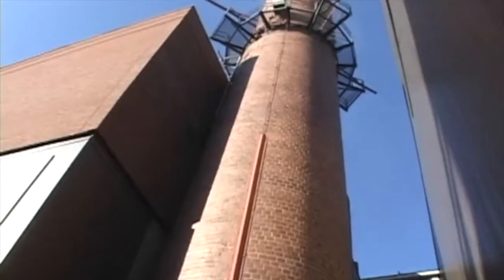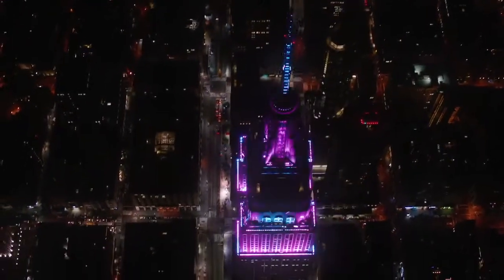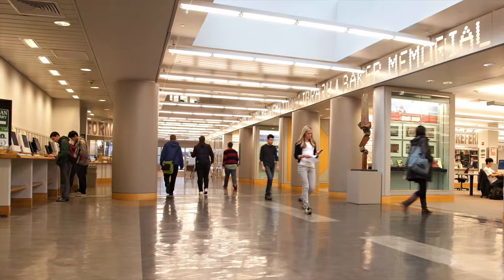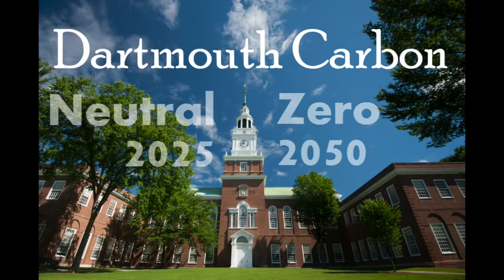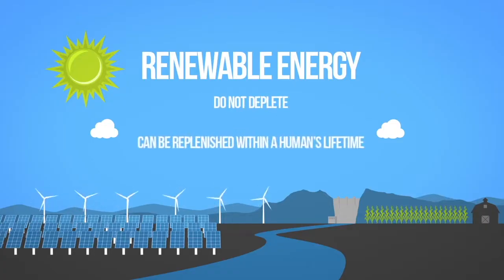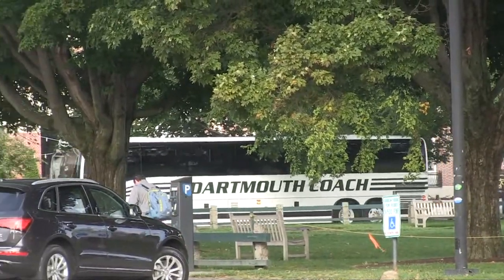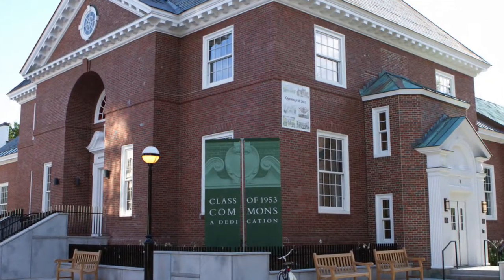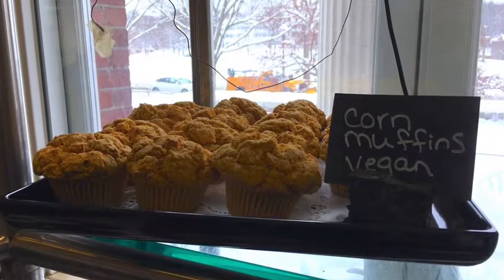A Greener Future for the Big Green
This video was created as a final project for ENVS 12: Energy and the Environment with Professor Andrew Friedland at Dartmouth College for Spring term 2017 by Annabelle Bardenheier, Jaime Eeg, and Nicole Velez. We wanted to create a video that could be hypothetically shown to Dartmouth students during orientation week to introduce them to the status of energy at Dartmouth (like where we get our energy, and how much of it we use), our campus energy reduction goals, and ways students can participate in these goals. Specifically, we wanted to address President Hanlon's new plan and inform students about how they can participate in the College's greater goals for sustainability in this transitional time.